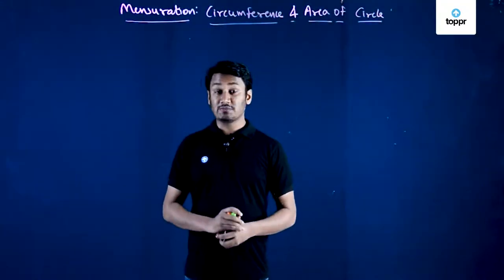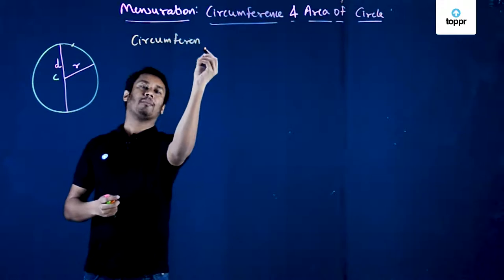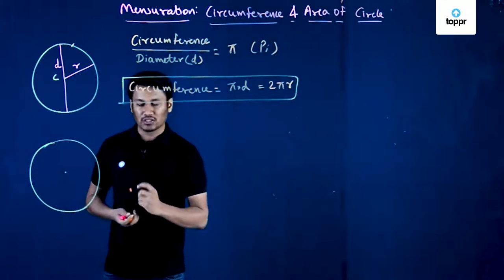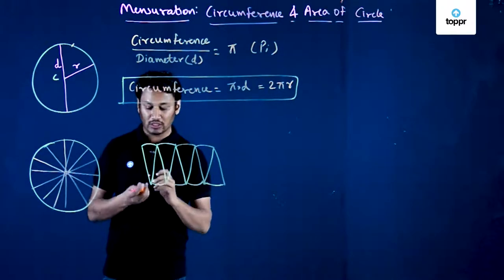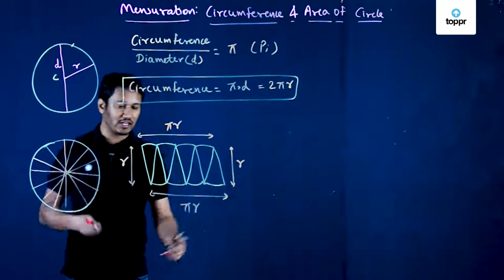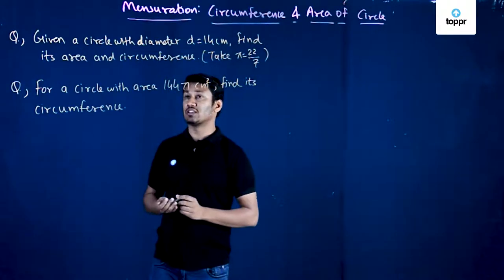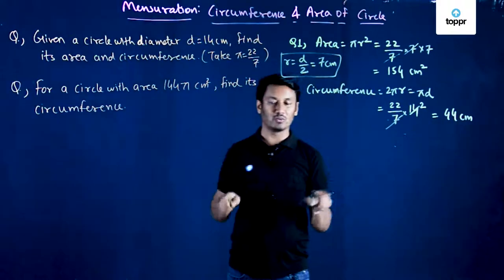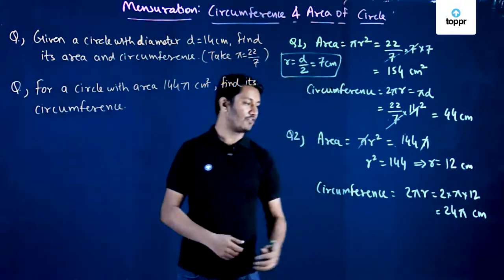Circumference and Area of Circle | Maths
Circumference and Area of Circle
Out of all the geometric shapes and figures, the circle is a fascinating form present around us. Be it the sun, moon and even a bottle cap, circular objects are quite common. Let’s try to understand its proper definition of circle and circle area together with the various aspects that are associated with geometry.
Important Terms Related to Circle
Diameter
The diameter can be termed as a line which is drawn across a circle passing through the center.

Radius
The distance from the middle or center of a circle towards any point on it is a radius. Interestingly, when you place two radii back-to-back, the resultant would hold the same length as one diameter. Therefore, we can call one diameter twice as long as the concerned radius.

Circle Area
In a circle, the area can be stated as π times the square of the radius. It is written as: A = π r2. Taking into consideration the Diameter: A = (π/4) × D2

Chord
A line segment that joins two points present on a curve is called as the chord. In geometry, the usefulness of a chord is focused on describing a line segment connecting two endpoints which rest on a circle.

Tangent & Arc
A line which slightly touches the circle on its travel to a different direction is Tangent. On the other hand, a part of the circumference is an Arc.

Sector & Segment
A sector is a part of a circle surrounded by two radii of it together with their intercepted arc. The segment is that region which is enclosed by a chord together with the arc subtended by the chord.

Common Sectors
In geometry, Quadrant and Semicircle are known as two special versions of a sector.

A circle’s quarter is termed as Quadrant.
Half a circle is known as a Semicircle.
Properties and Key Aspects
Focusing on geometry, there are numerous facts associated with circles. Further, the relation of it to straight lines, polygons, and angles can also be proved. All of these facts together are properties of the circle. Let us try to learn the primary properties in order to enhance our knowledge.

Circles holding equal radii are known to be congruent.
To your surprise, circles with different radii are seen as similar.
In a circle, the central angle that intercepts an arc is known to be double to any inscribed angle which intercepts the same arc.